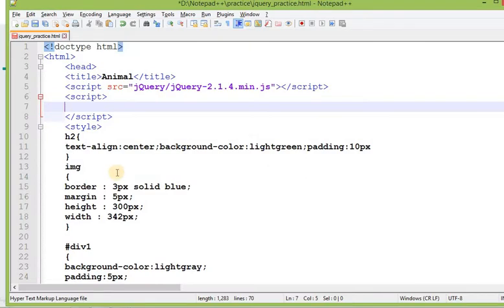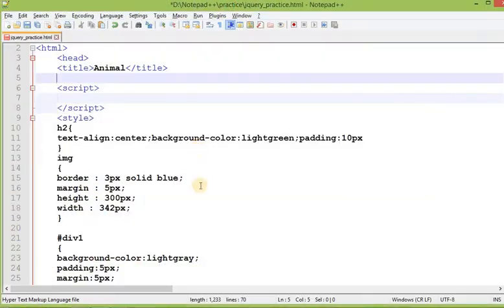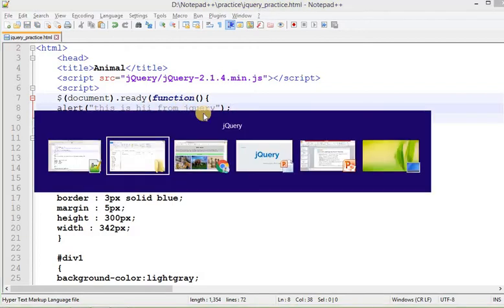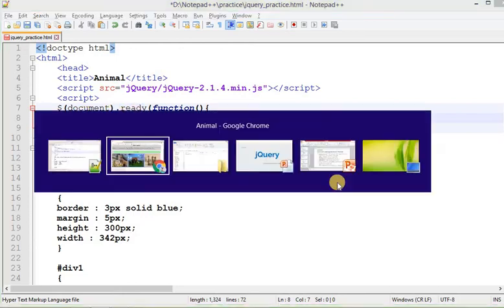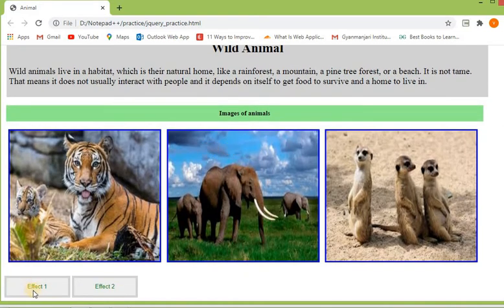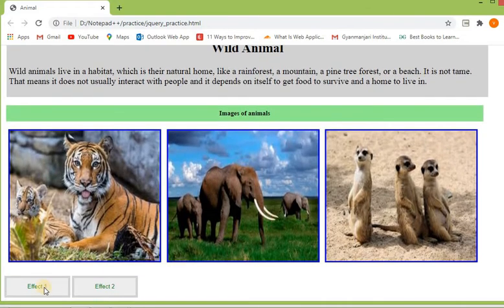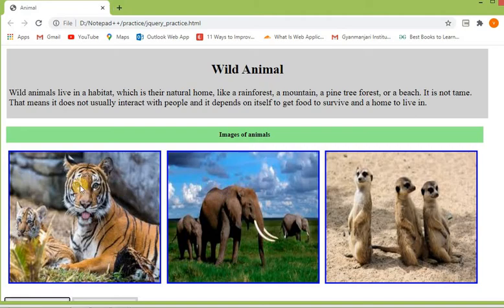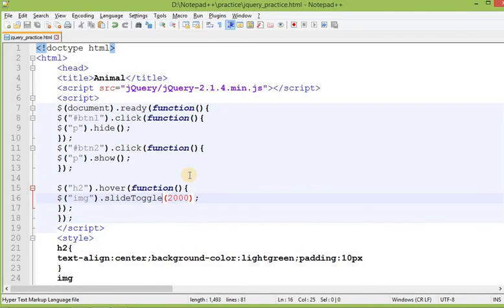jQuery Effect || How to use hide , show , slideUp , slideDown function in jQuery